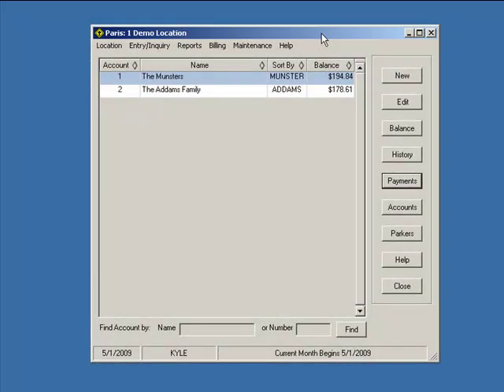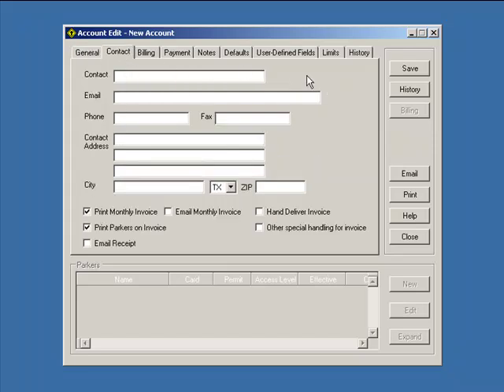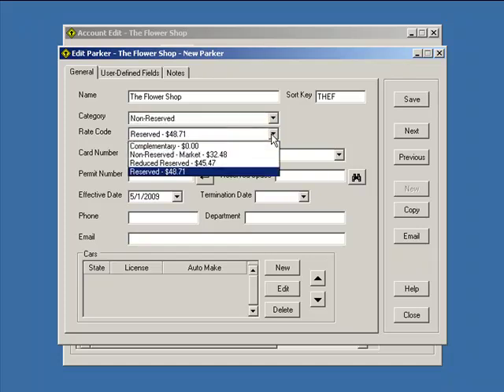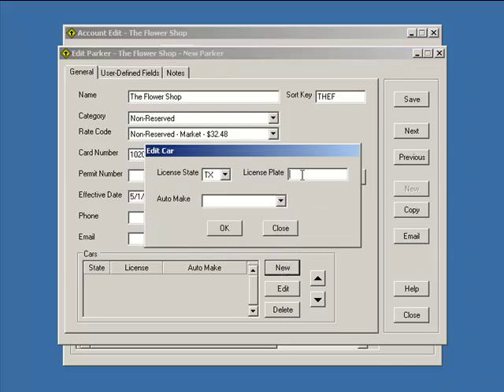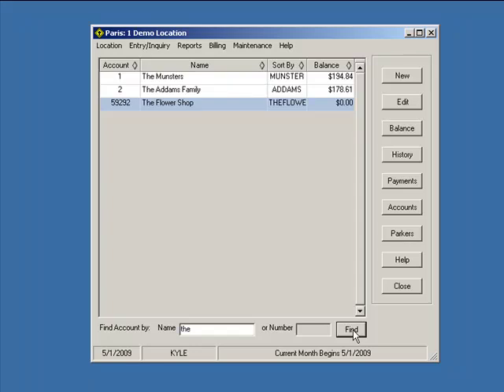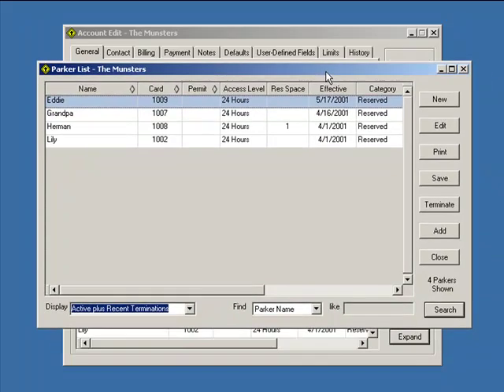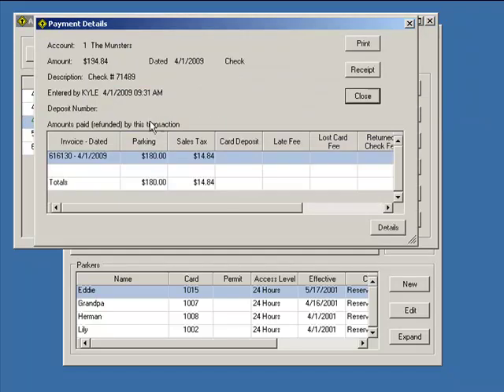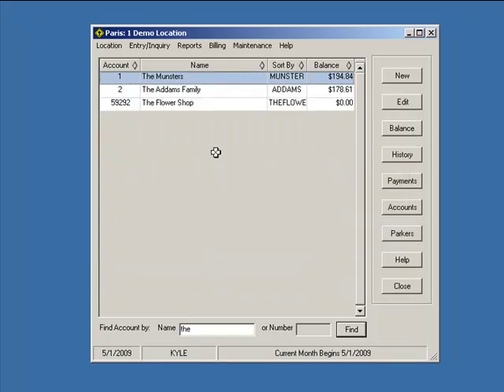Topic 1: Locations, Accounts and Parkers